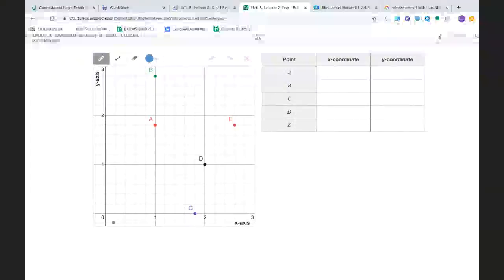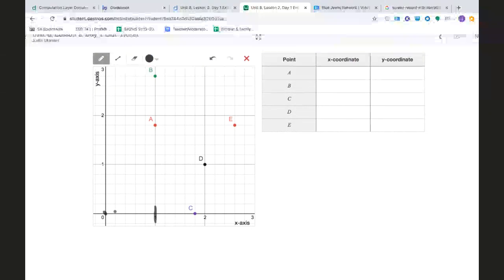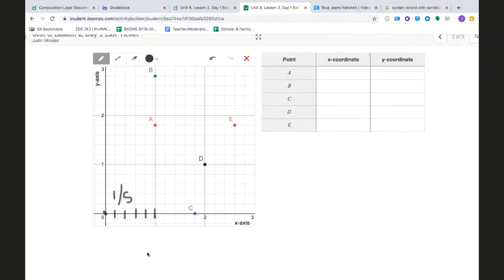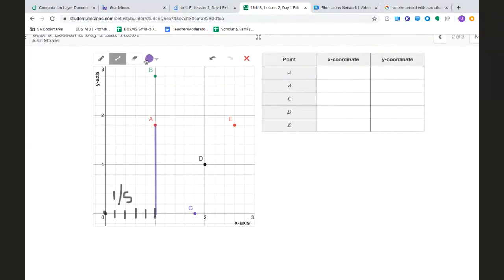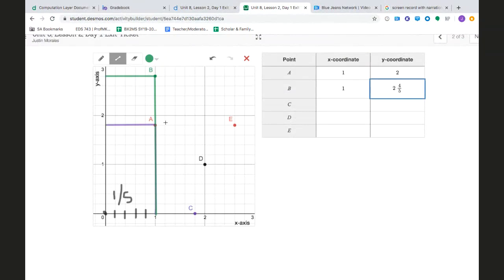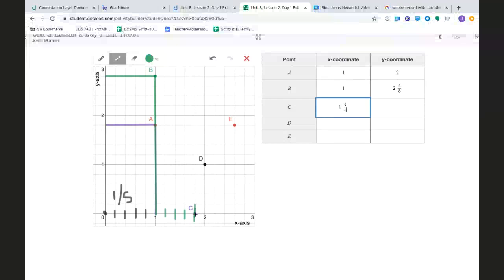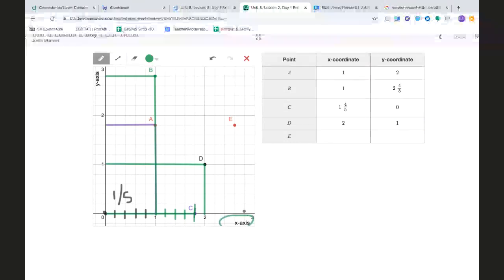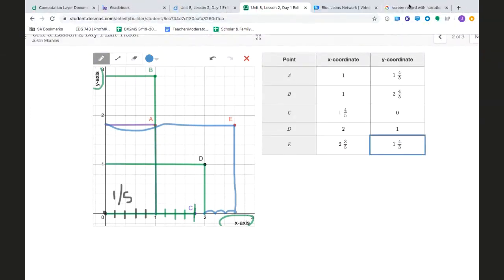Unit 8: Finding x and y coordinate